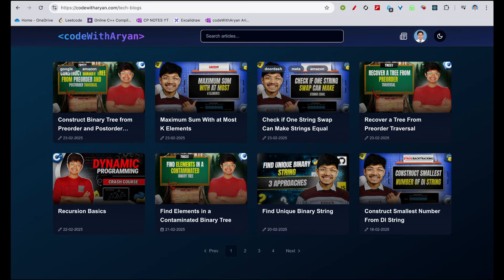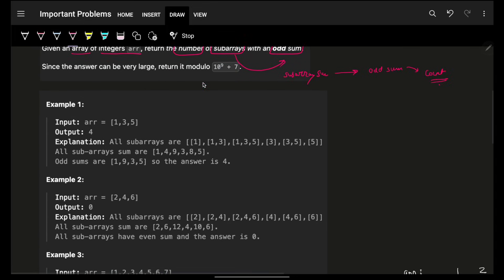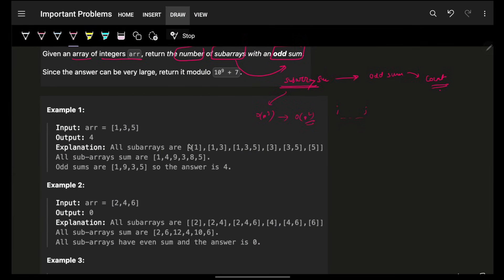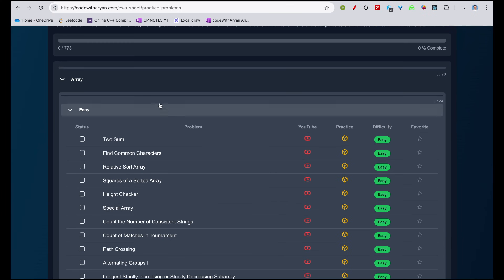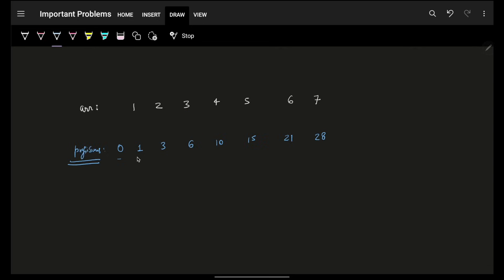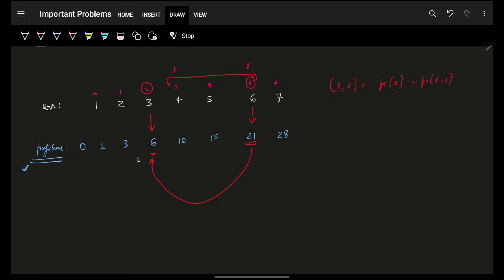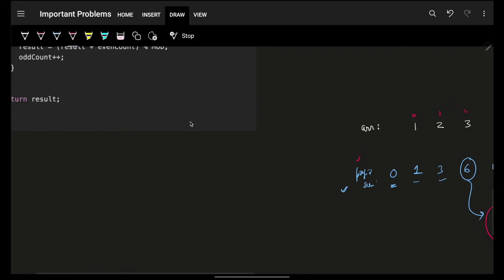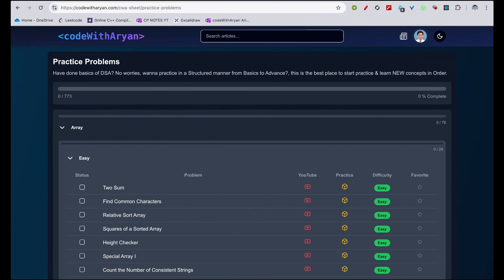1524. Number of Sub-arrays With Odd Sum | Prefix Sums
✨ Timelines✨
0:00 - Problem Explanation
0:43 - Brute Force & Others
01:47 - Prefix Sums Intuition
2:33 - How Odd Sum?
8:19 - Most Optimised Solution & Dry Run
13:06 - Code Explanation